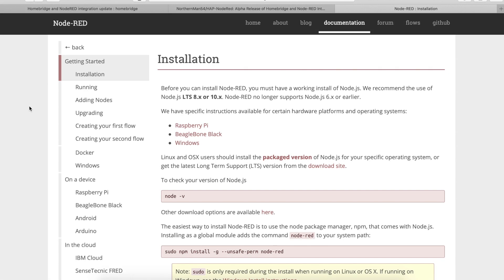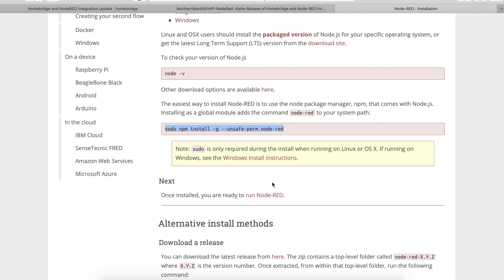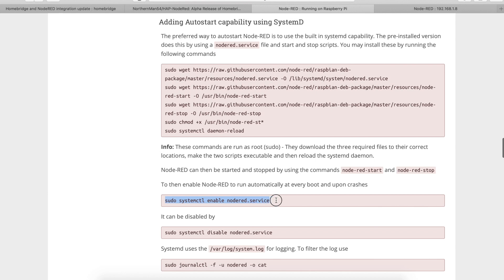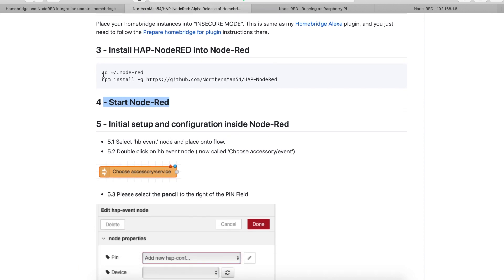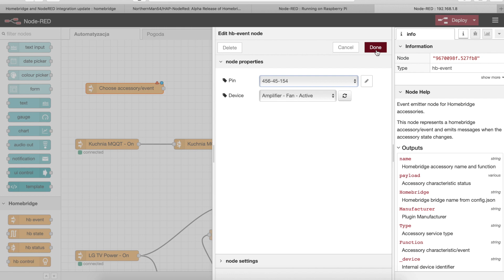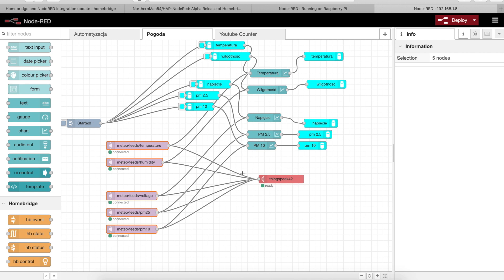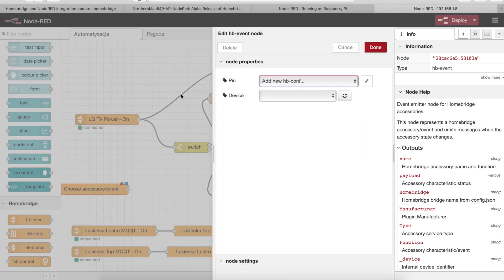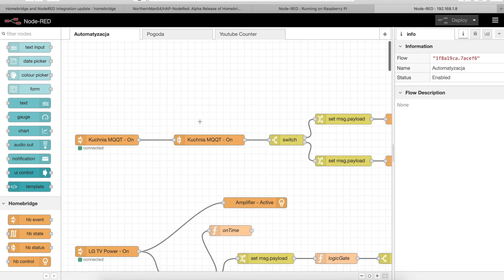Automation on Steroids - NodeRED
Learn how to automate your homebridge tasks without AppleTV or an iPad.